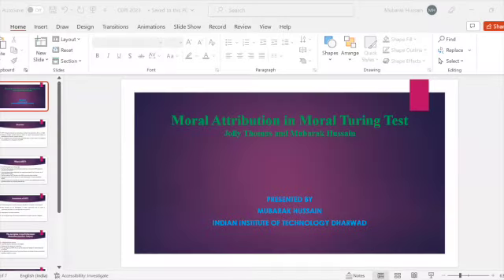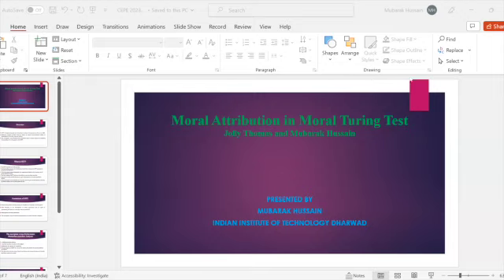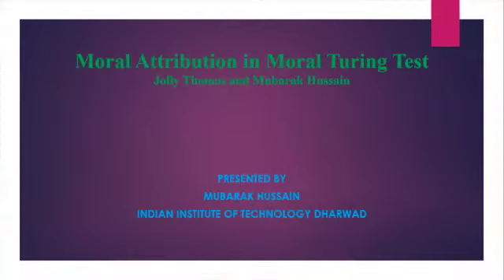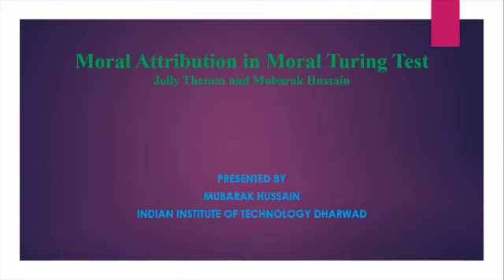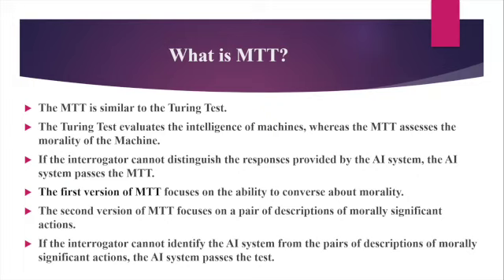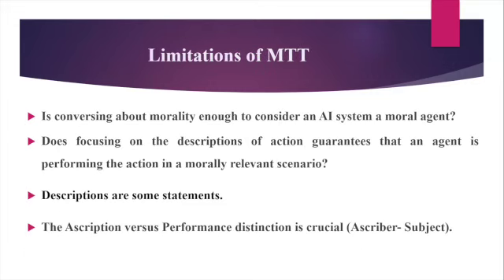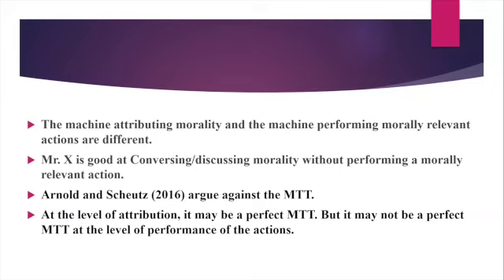CEPE 2023: Moral Attribution in Moral Turing Test In-Person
This presentation by Jolly Thomas and Mubarak Hussain of the Indian Institute of Technology Dharwad, was given on May 25 as part of the CEPE 2023 virtual conference. The abstract is as follows: DharwadTo assess the intelligence of machines, Alan Turing proposes a test of imitation known as the imitation game and famously known as Turing Test. To assess whether Artificial Intelligent systems could be moral or not, Colin Allen et al. developed a test of imitation in the context of morality, a test known as the Moral Turing Test (MTT). Arnold et al. argue against any type of MTT (Arnold et al. 2016. Ethics and Information Technology 18, 103-115). Allen et al.’s attempt to develop the MTT on the one side and the criticisms raised by Arnold et al. on any type of MTT on the other side point towards the distinction between the very attribution of morality and the performance of the morally significant actions to which morality is attributed. Whether to develop an MTT or argue against any type of MTT, such distinction as a component into the analysis must be encompassed.